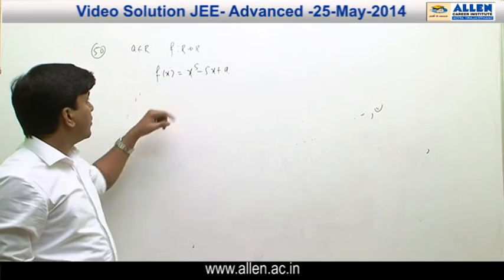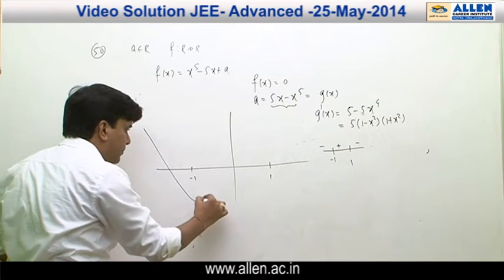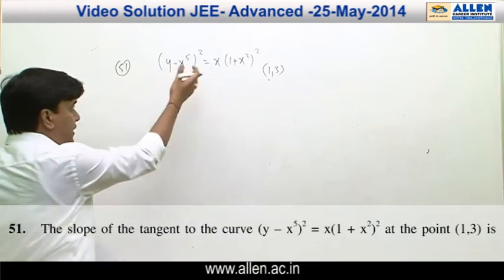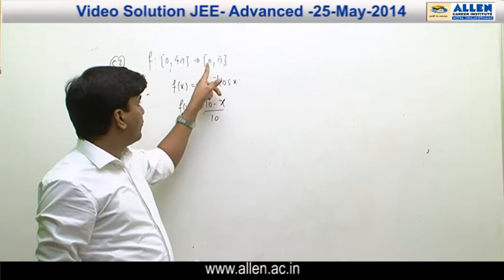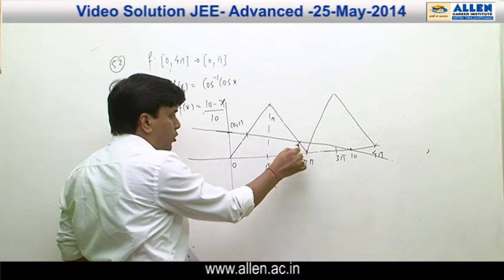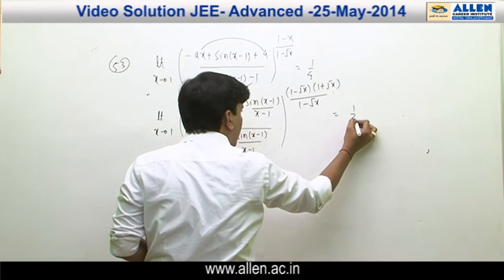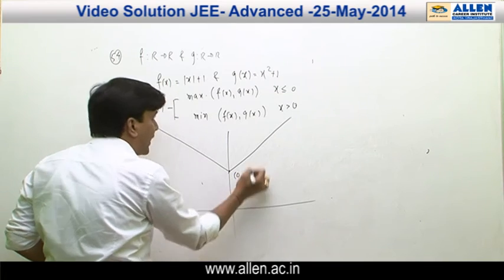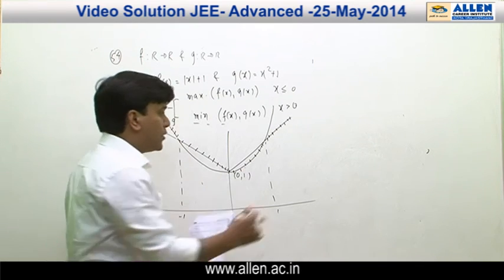JEE ADVANCED 2014 Video Solutions by ALLEN (Paper 1 - Maths Q 50, 51, 52, 53, 54)